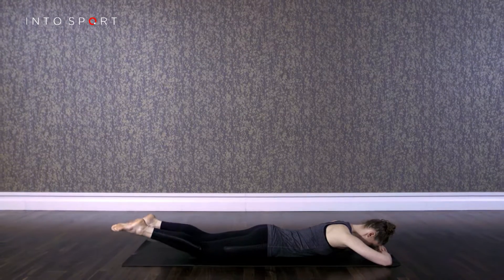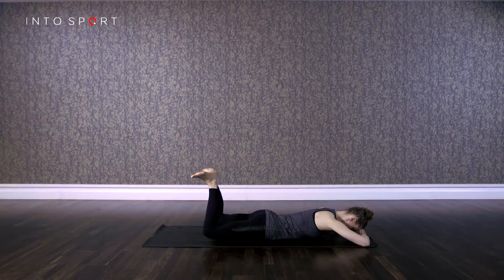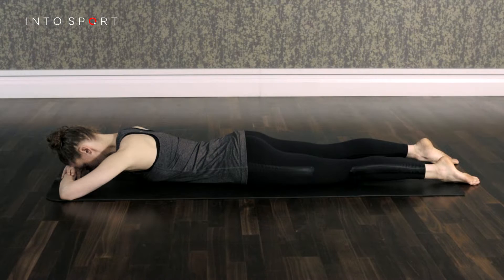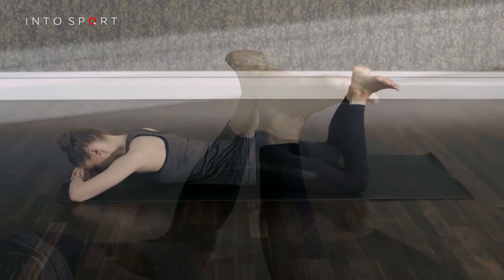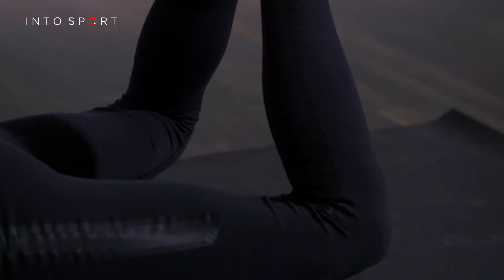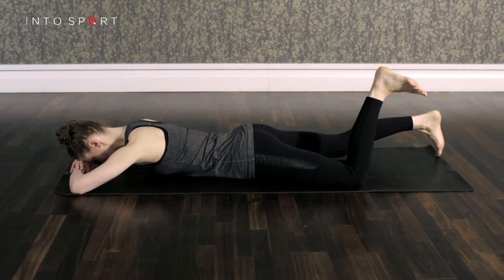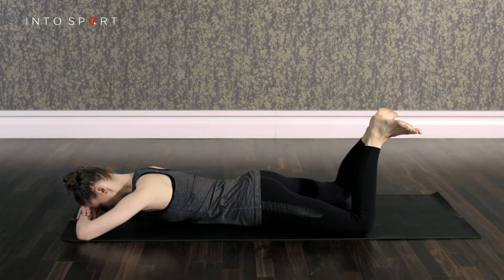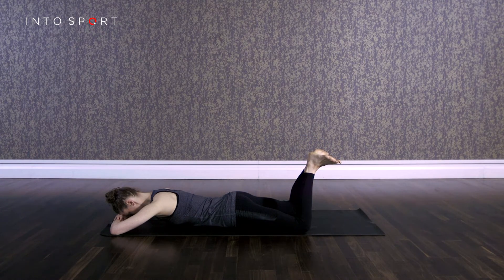Heel Squeeze Prone Exercise - Pilates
This video focusses on the Heel Squeeze Prone exercise in Pilates.